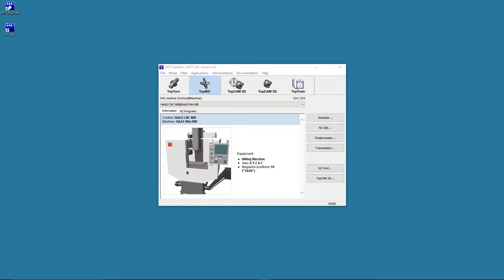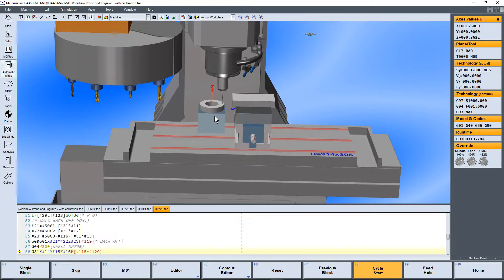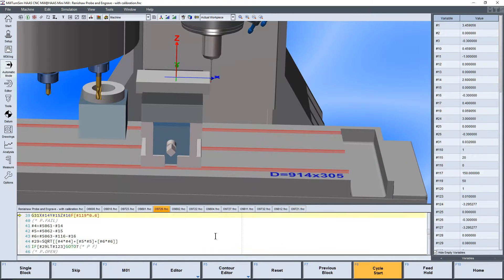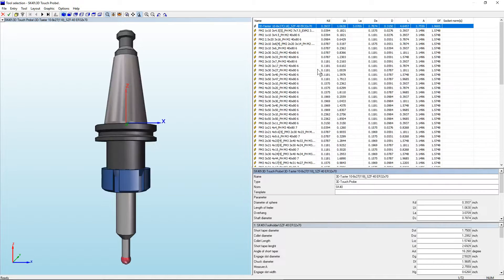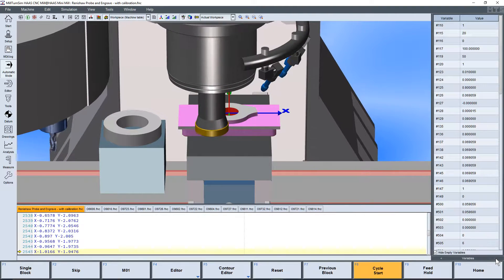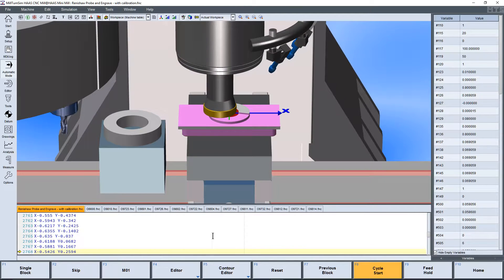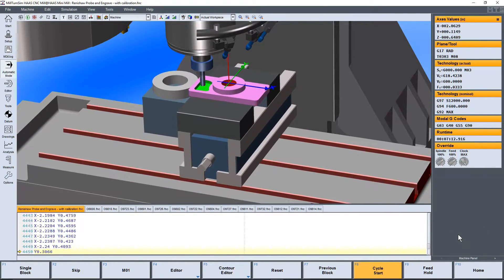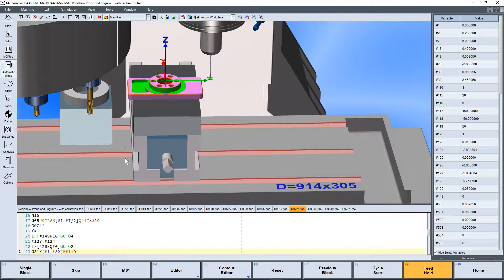MTS Simulator: Renishaw Probe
CNC Simulation: A True G-Code Simulator

Machining Solutions offers the most advanced industry-driven CNC simulation-based training system in the U.S. enabling students to master unlimited machining operations and tooling utilized in actual machine shops.

Both TopMill and TopTurn permit programming of comprehensive 2½ D milling processes in any desired machining planes on machining centers with up to 5 axes (milling with axes X, Y, Z and 2 of A, B, C; turning with axes Z, X and C, Y, B including counter-spindle). In addition, TopTurn can be used to program 2-axis turning with all turning machining cycles.